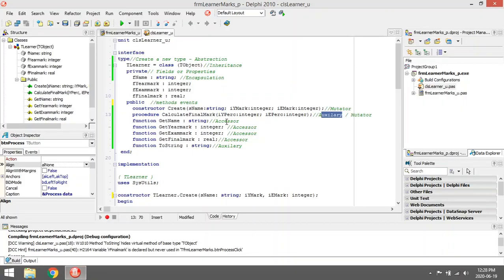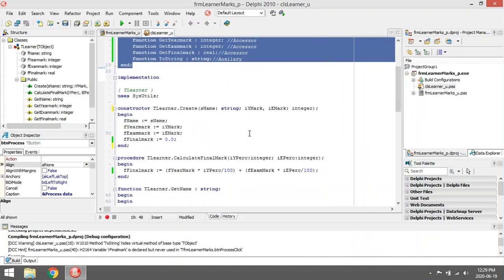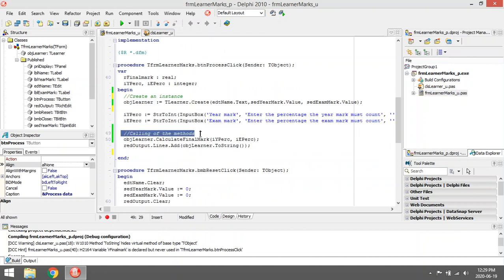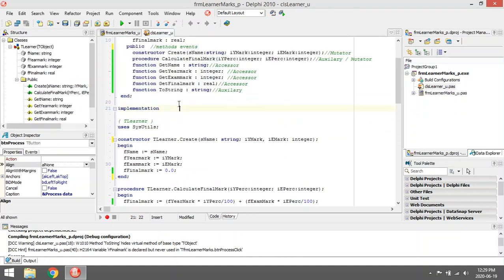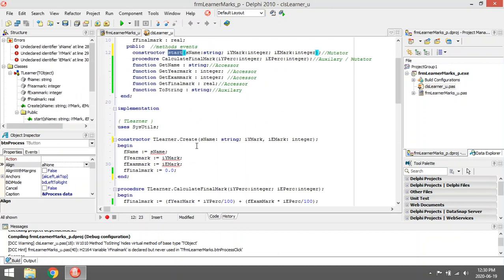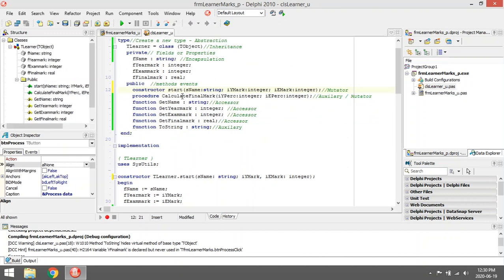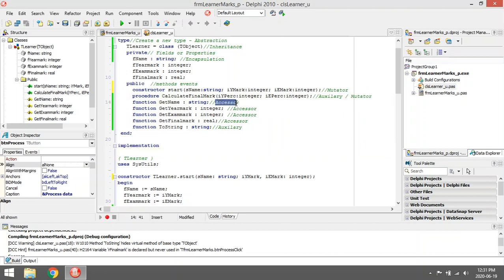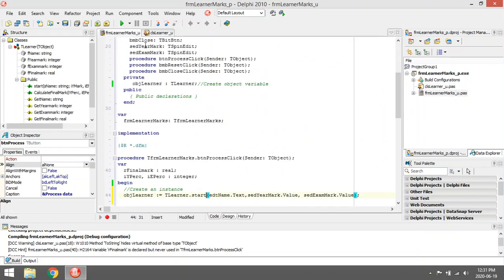Delphi - Object oriented programming # 4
Object oriented programming Object Class

PAT
Information technology
Delphi programming
Delphi Coding
Grade 10
Grade 11
Grade 12
Practical assessment task
Delphi tutorials
Learn Delphi
Delphi walkthroughs